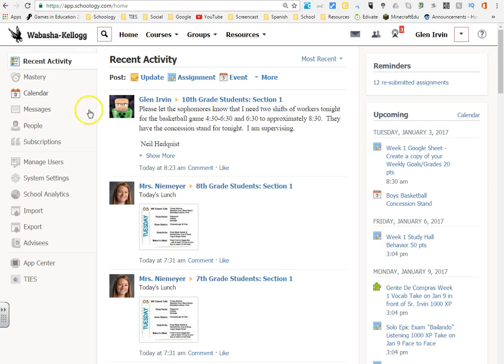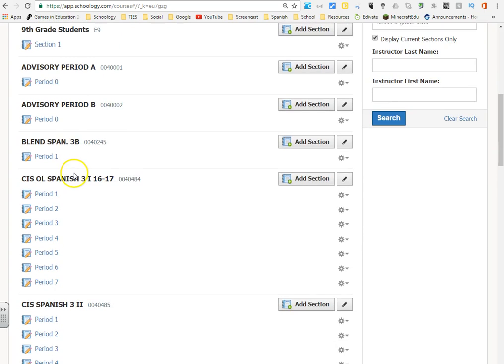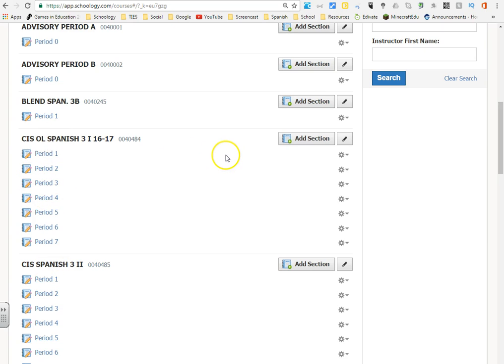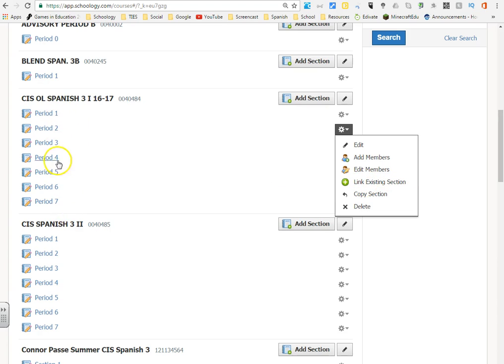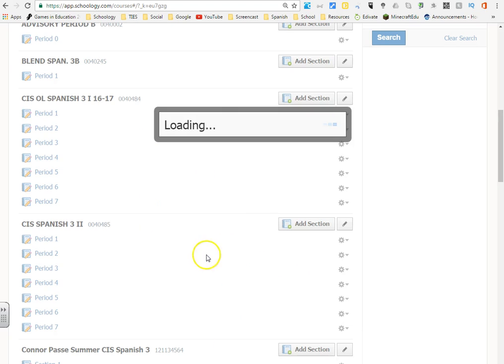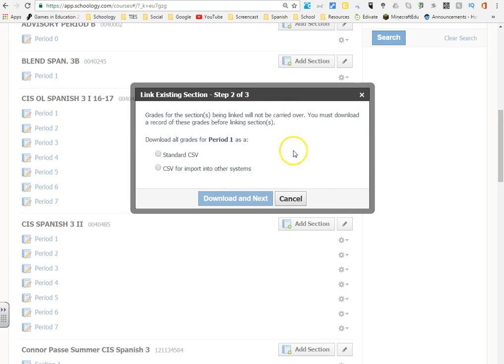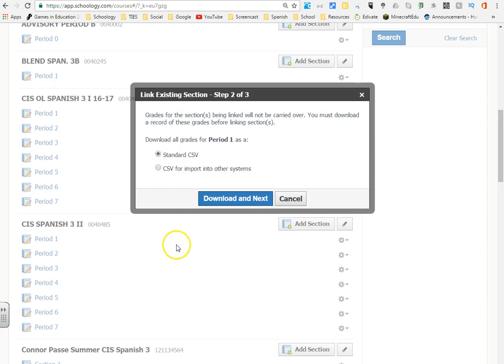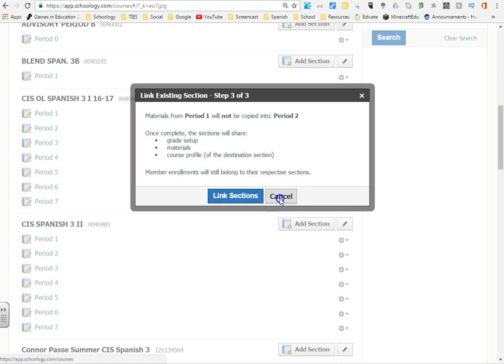Schoology | Linking Sections of Courses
How to link sections of courses in Schoology